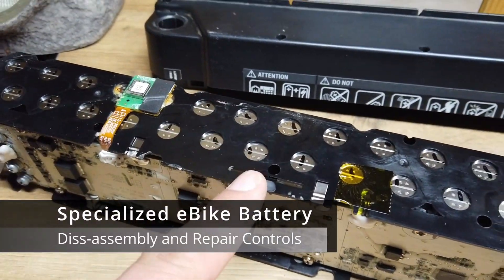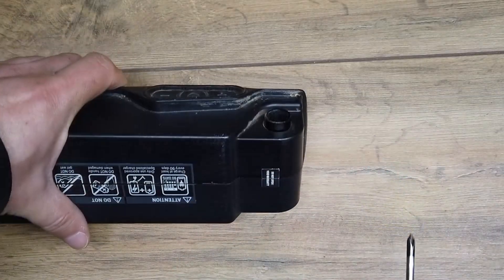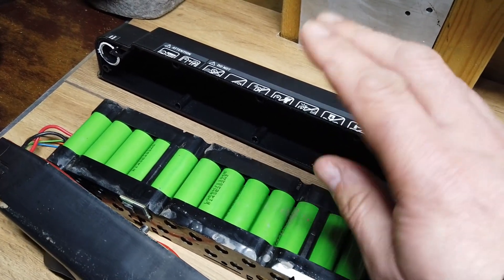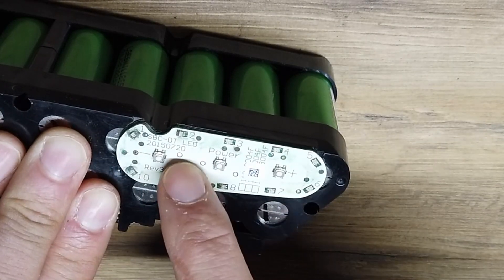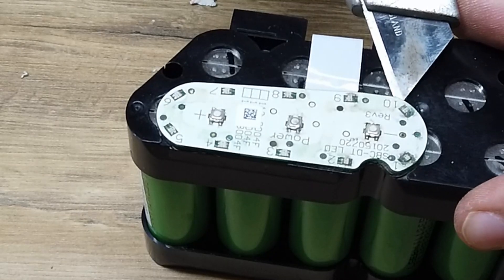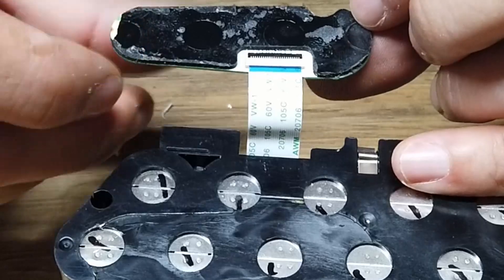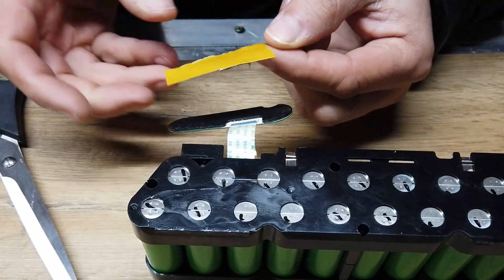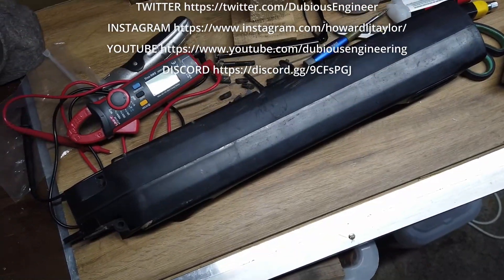DuB-EnG: Expensive Specialized Turbo Kenevo Levo MTB EBike M1-504Wh Batterypack - HOW TO FIX IT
So, your ebike battery isnt working properly - the controls are not working, flashing beeping etc...  how to fix it...